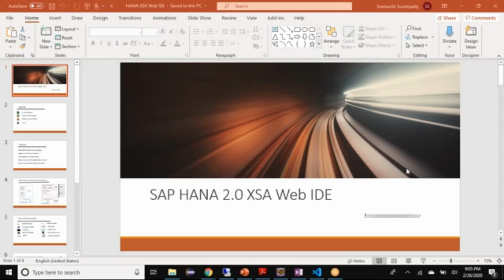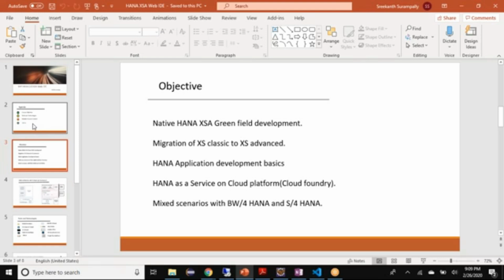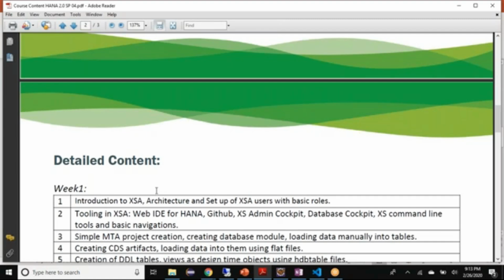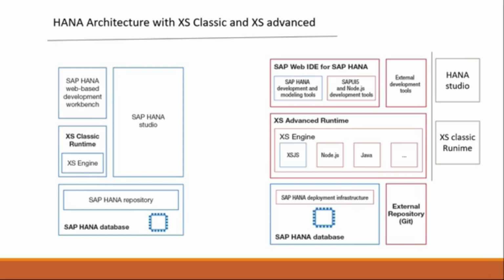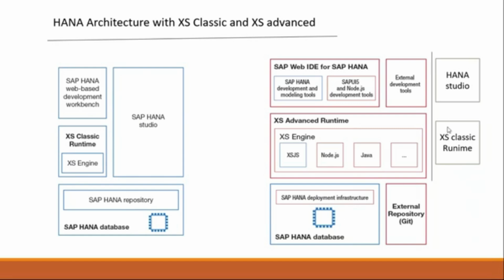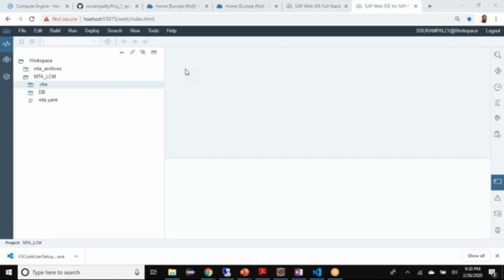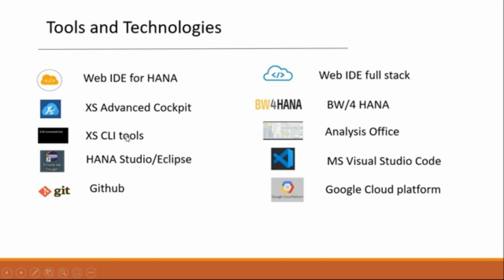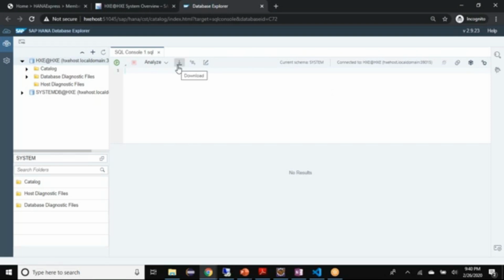SAP HANA (SAP Web Ide HANA) TUTORIAL FOR BEGINNERS Call or What's App: +91 8297903103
SAP SD Training Video 1 for beginners  Call SAP SD Demo Call or What'sApp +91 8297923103

Sap hana overview sap hana tutorial for beginners sap hana training for beginners sap hana modules sap hana online training sap hana online tutorials sap hana youtube videos
What is sap hana?
Who can learn sap hana?
Sap hana training for beginners
Sap hana tutorial for beginners
Sap hana online training